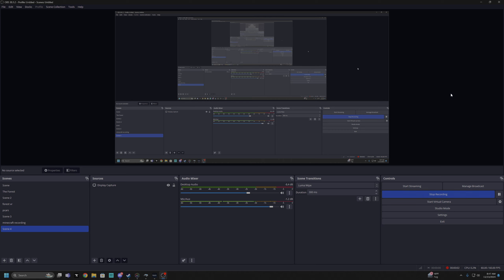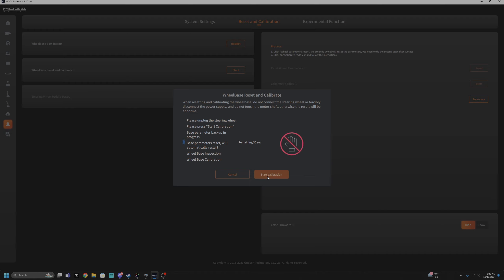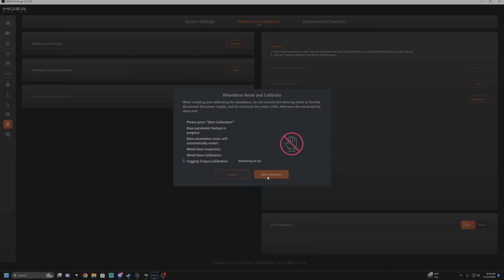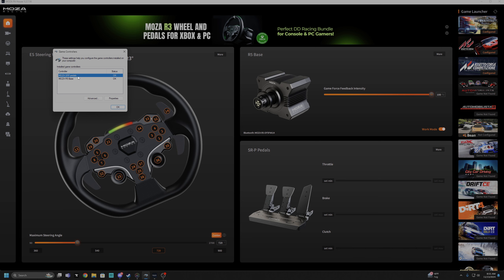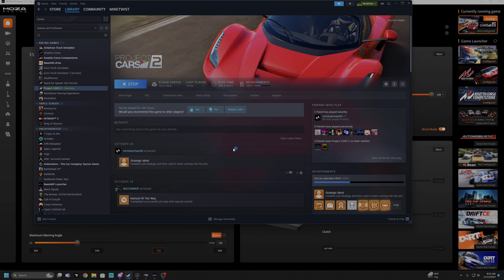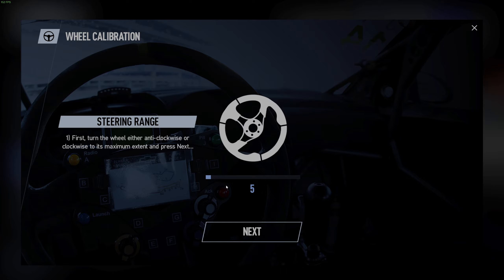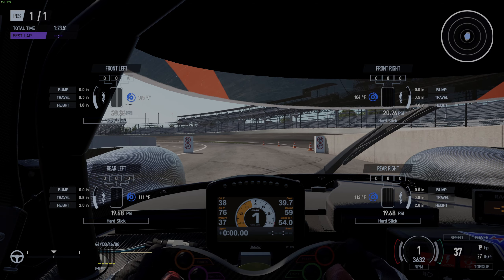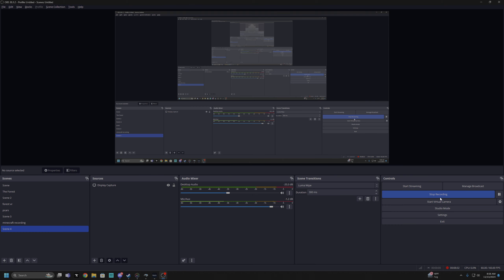Dear Moza Support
my wheel is messed up this is a video explaining that the steps moza sent me dosent fix my problems